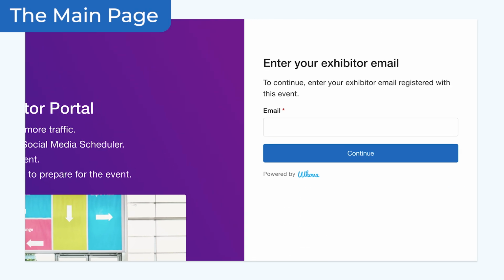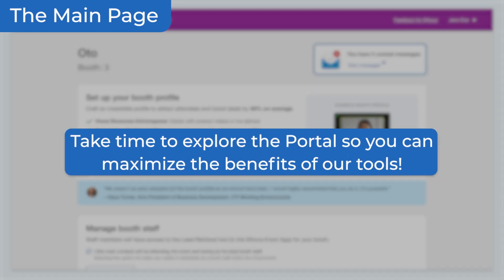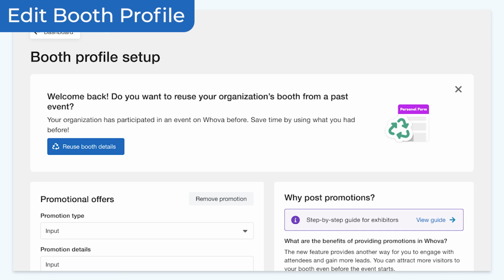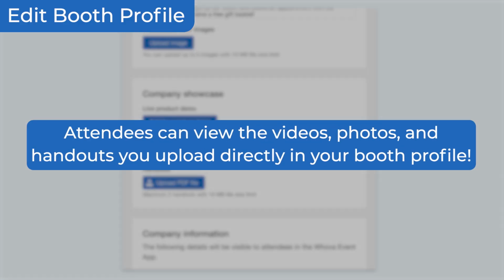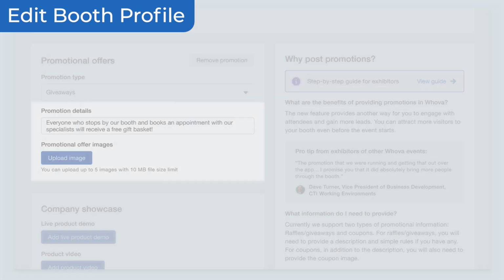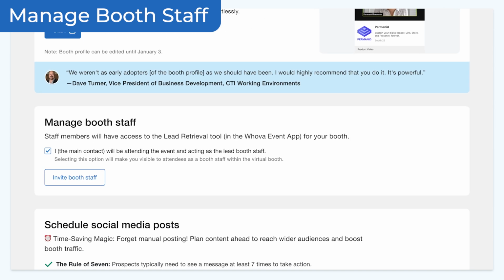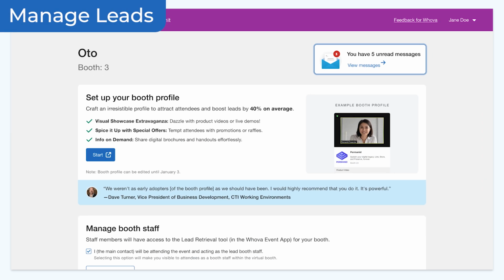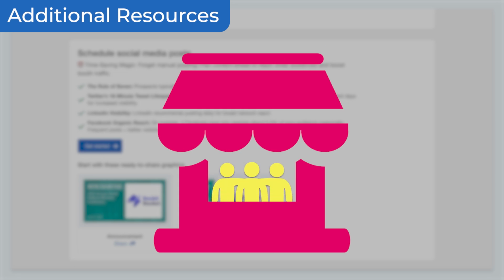How to Use Whova’s Exhibitor Portal to Generate More Leads and Increase ROI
Learn how to use Whova’s Exhibitor Portal to set up your virtual booth and generate more leads to increase your ROI.

Whova’s All-In-One Event Management Software also includes intuitive online registration, an award-winning event app, effective event marketing, and convenient event management tools, helping you save time and money planning your events.